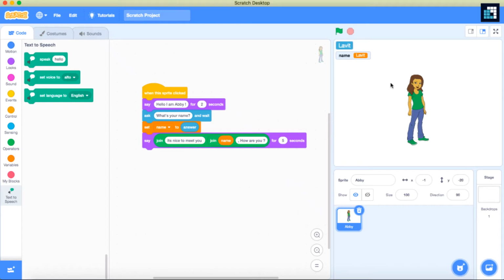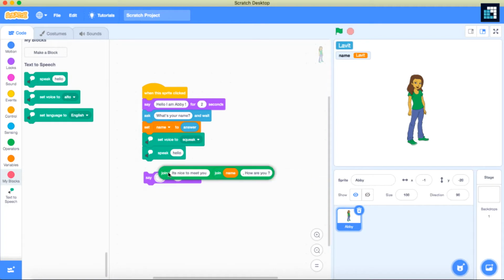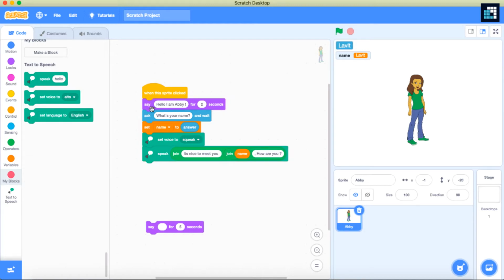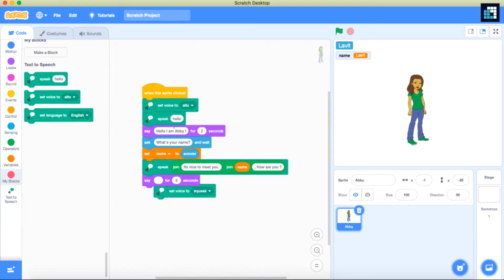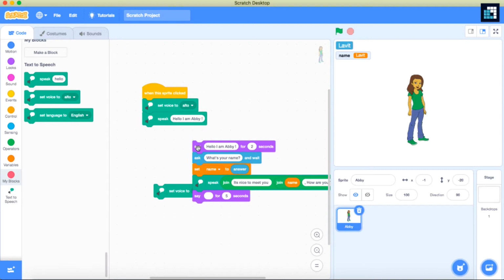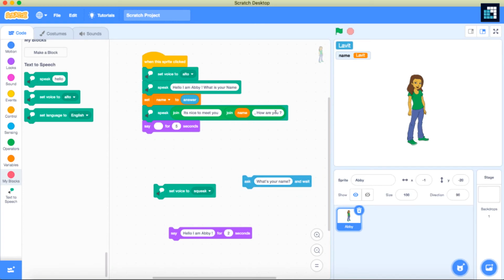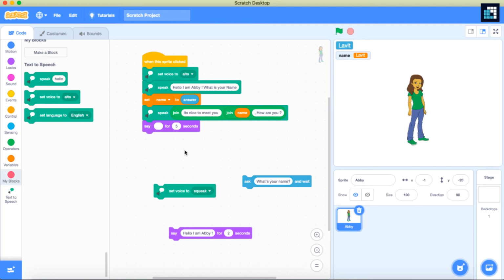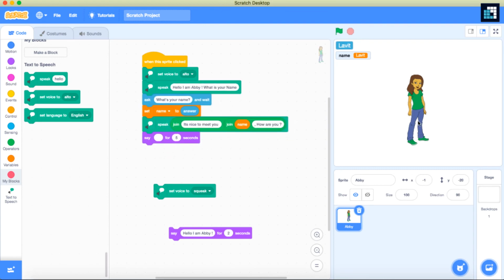18 Take Input in Scratch